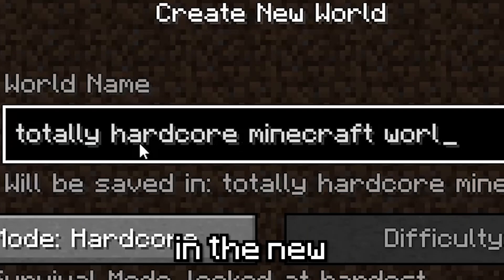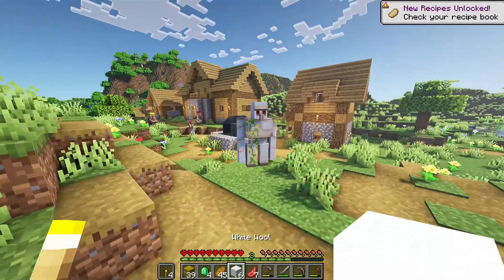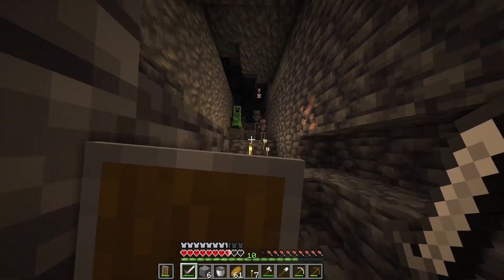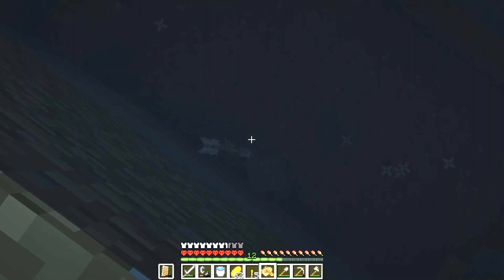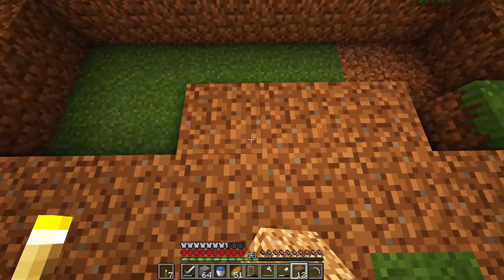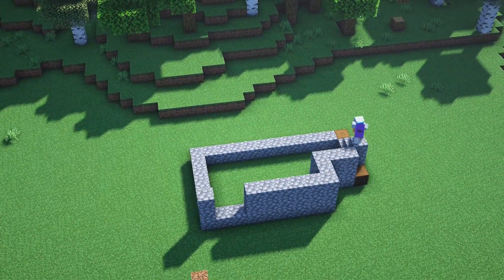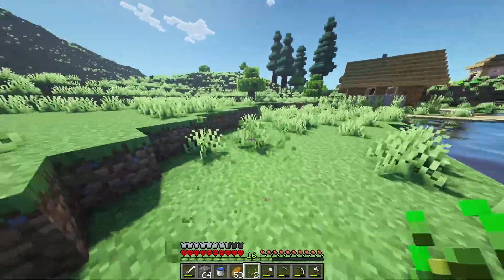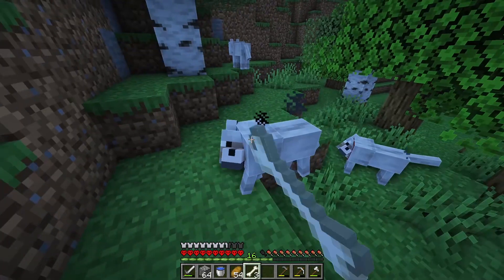I Built The BEST Starter Base In Hardcore Minecraft 1.18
I Built The BEST Starter Base In Hardcore Minecraft 1.18 by achieving certain requirements like building a Minecraft Storage room, a bedroom and so much more!

I am planning on doing more videos in this Hardcore Minecraft world and start a Minecraft Let's play series in the new Caves and Cliffs Update because I am having so much fun and I hope you will all enjoy this series. Hopefully, we can take this pretty far and I am inviting all of you on my journey.

This series was inspired by Kolanii, Wadzee, aCookieGod and Sandiction, watching their videos really inspired me to make my own Hardcore World and do some crazy stuff in it, so here is the ImRandom take on it haha. You could also say that this video is pretty similar to the "I spent 100 days in ..." challenges, but instead of stopping at 100 days, I keep on going for as long as possible!

I Built the Best Starter House in Minecraft Hardcore